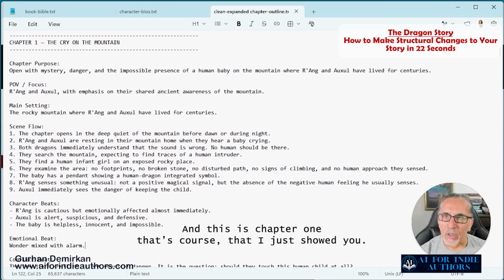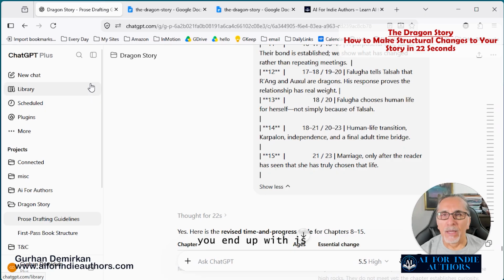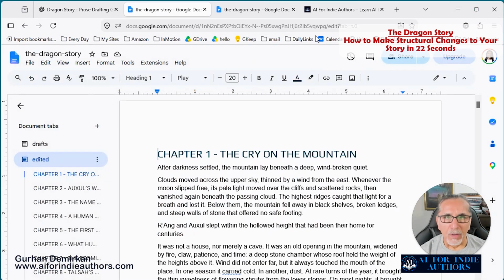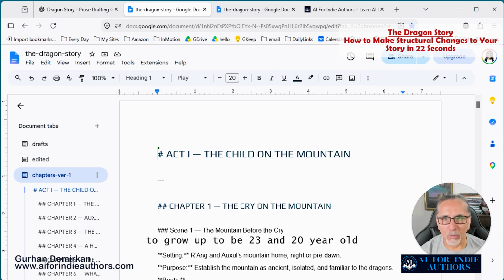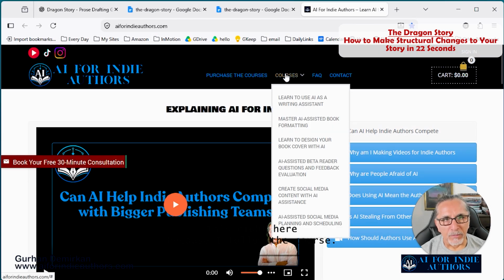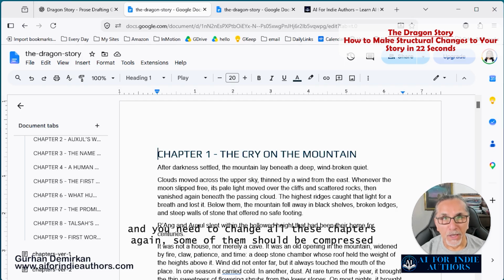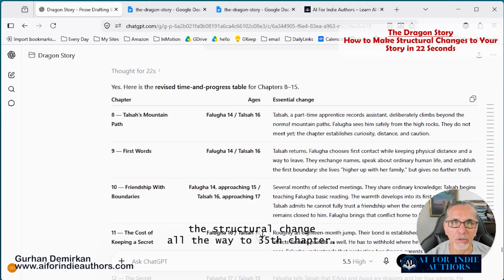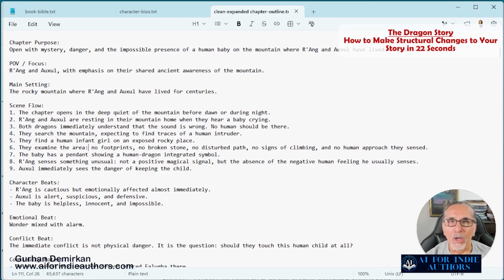How Long Does It Take to Do The Structural Changes of a 35-Chapter Book?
Structural changes can be one of the most time-consuming parts of revising a novel, but AI can help authors evaluate those changes much faster.

In this video, I use my 35-chapter Dragon Story as a real example. After reaching Chapter 9, I realized the story’s progression needed to change. Chapters may need to be removed, compressed, reorganized, or added so the characters and timeline develop properly.

Instead of manually working through the entire 35-chapter structure, I show how AI can assist with evaluating those changes in seconds.

This is what ethical AI assistance for authors looks like. AI is not creating a masterpiece from a few words. The author identifies the problem, makes the creative decisions, and remains in control. AI helps analyze the existing material and makes the revision process more manageable.

Watch the full demonstration at AIforIndieAuthors.com and learn how to use AI as an assistant throughout your book-development process.